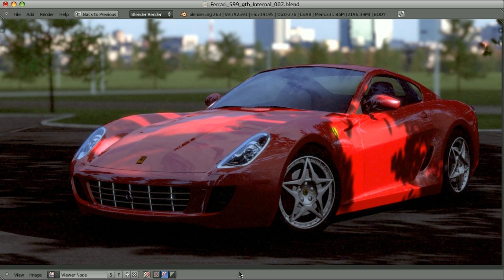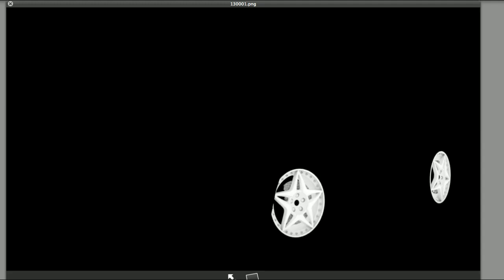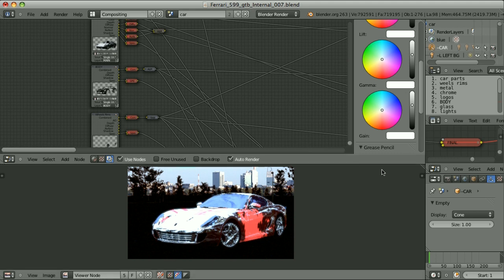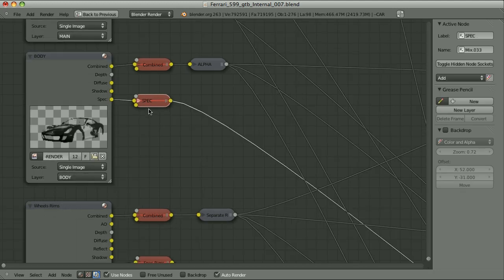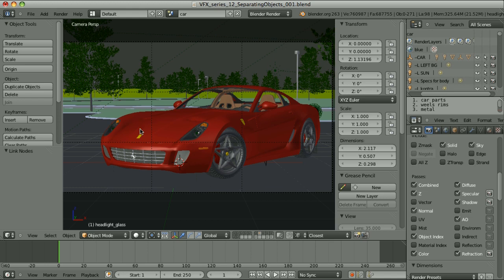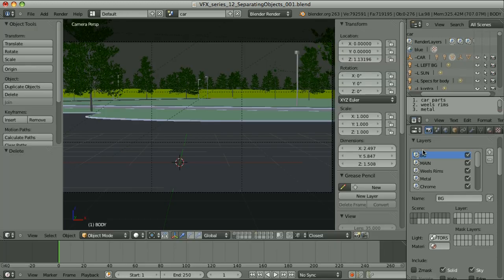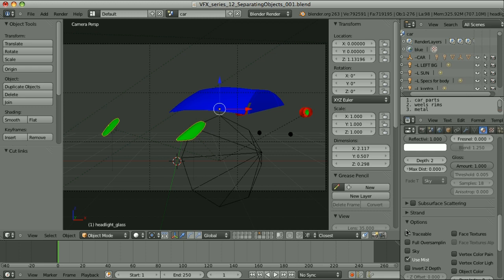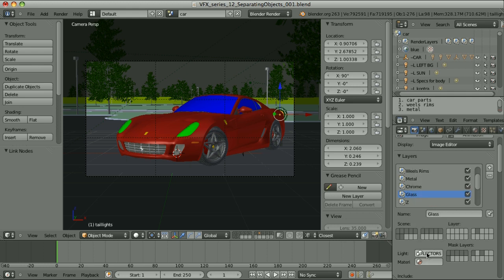Blender 影片合成完整教學 - 11 Separating Elements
Blender Compositing Tutorial-11 Separating Elements